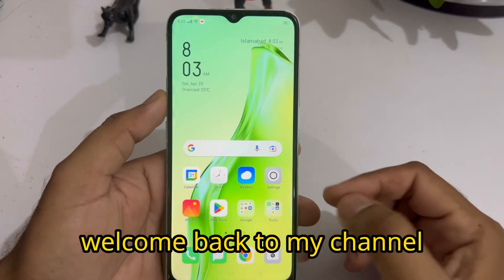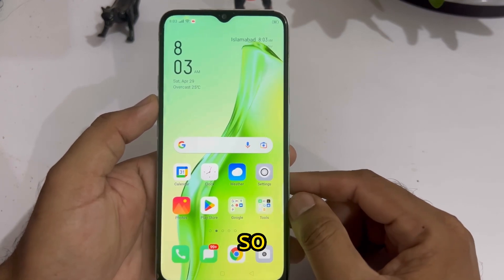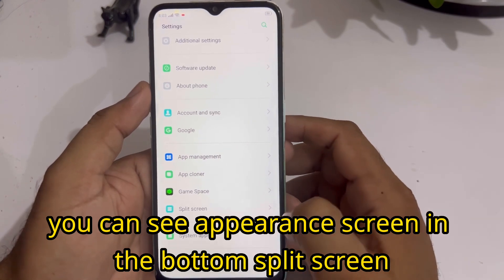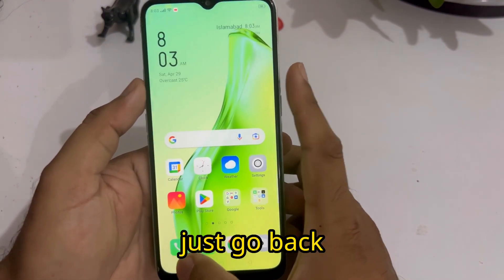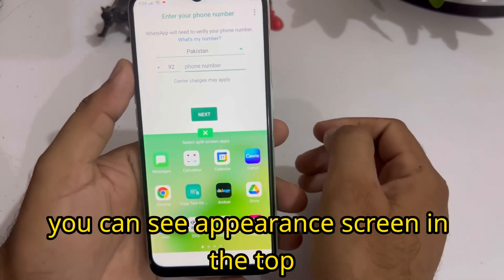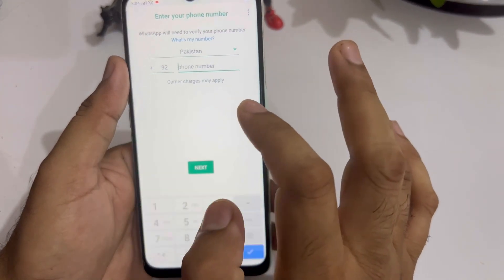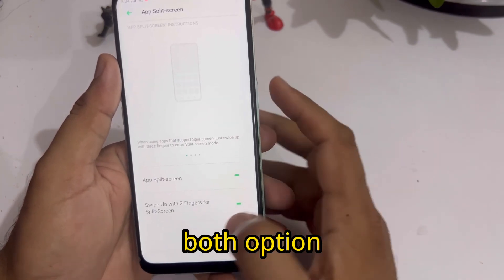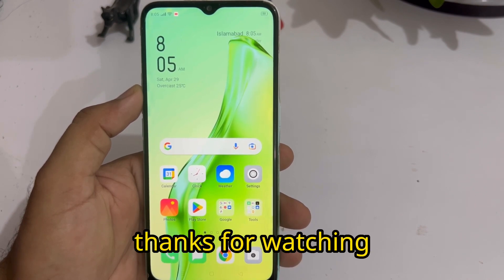How To Enable Or Disable - Remove WhatsApp Split Screen Feature On Android Tablet - New Update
In this video, I am going to show you how you can enable and disable WhatsApp split screen option on android or tablet after watching this video you can easily use it or remove and disable that feature on your WhatsApp. Hope this video is helpful for you if the video is helpful for you, don’t forget to share and subscribe to my YouTube channel and press the bell icon for upcoming videos notifications.